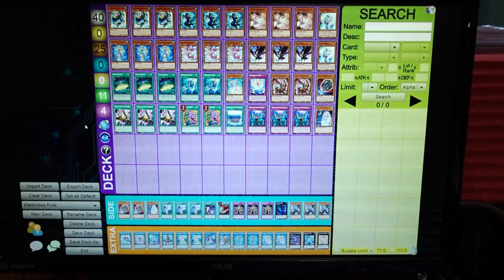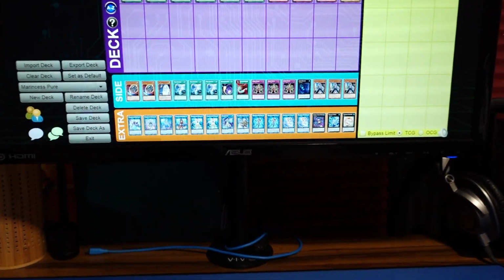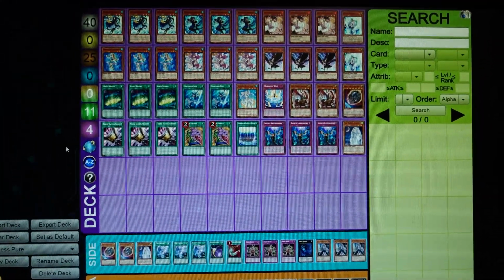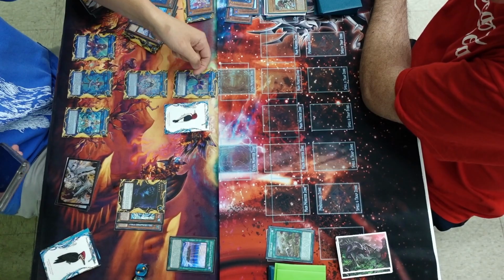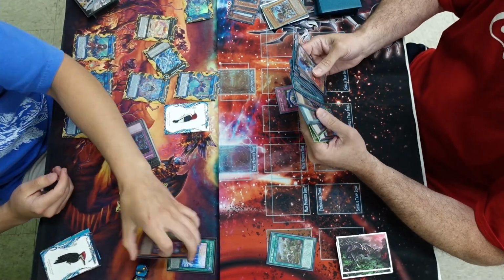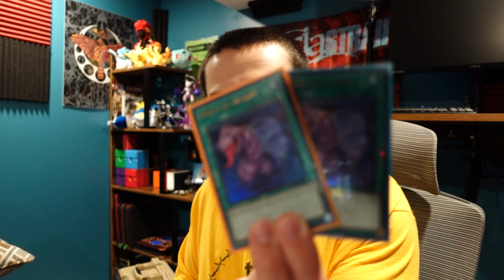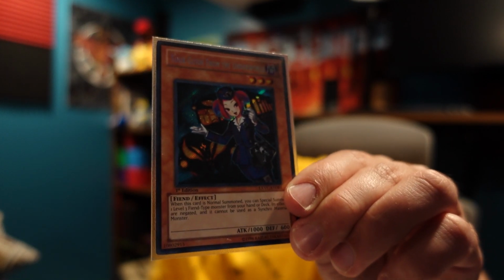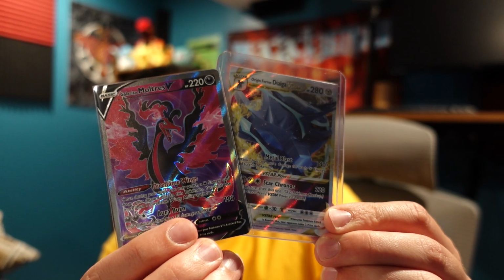1 Deck, 1 Month | Smooth Sailing - Marincess Act 2 (2/4)